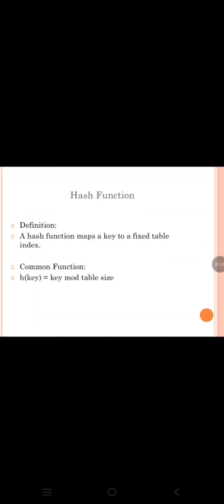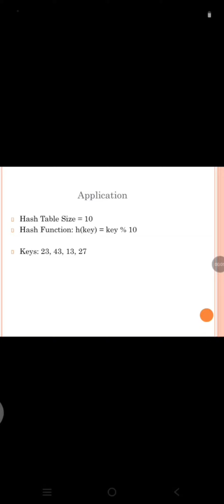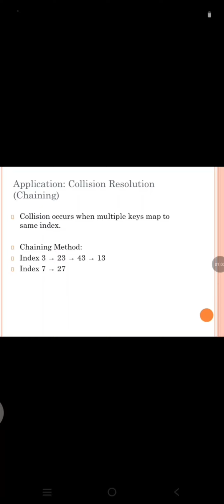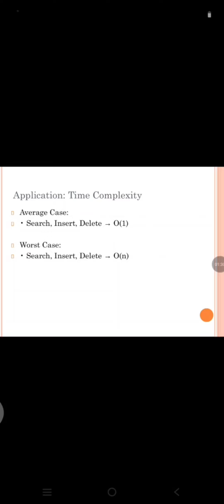Hashing in Data Structures (CS3301)